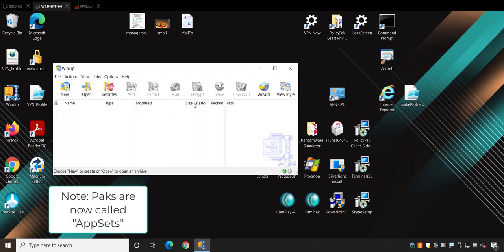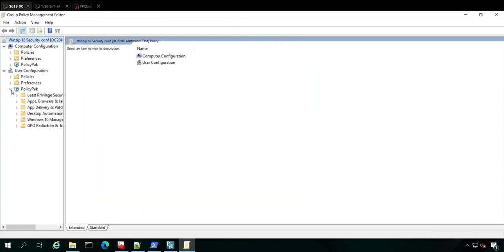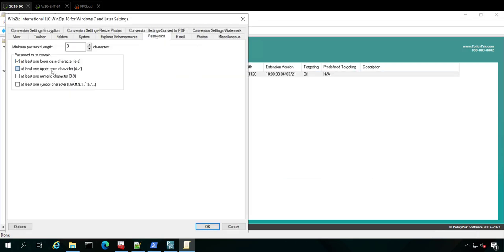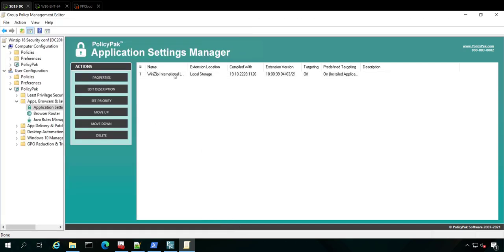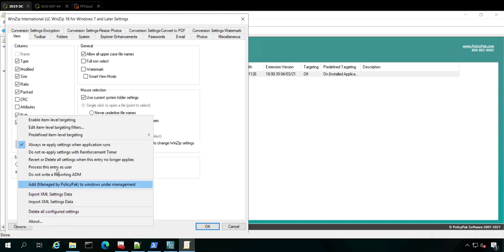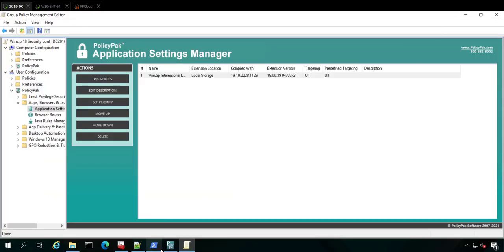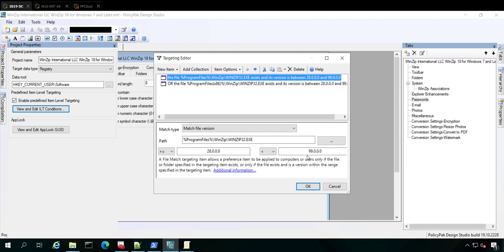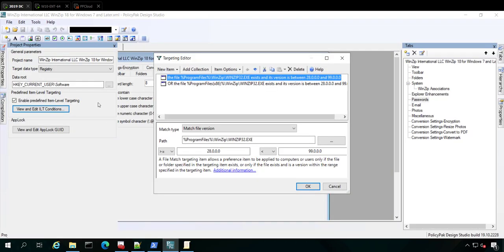PolicyPak Application Settings Manager: Bypass Internal Item Level Targeting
Use this technique to bypass any Internal Item Level Targeting filters which are in our pre-configured AppSets.